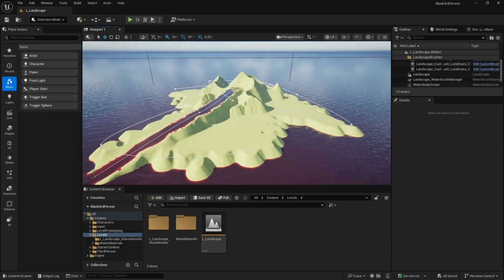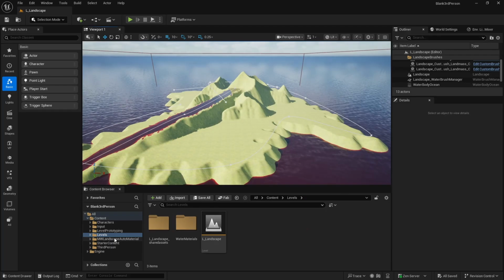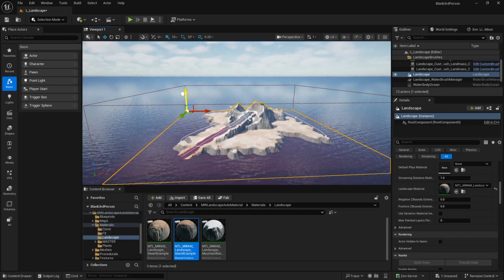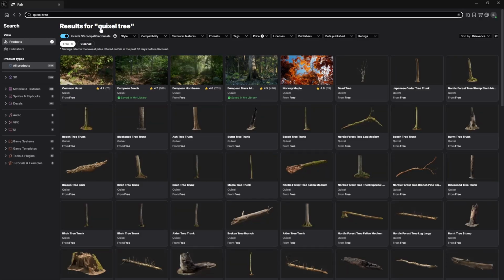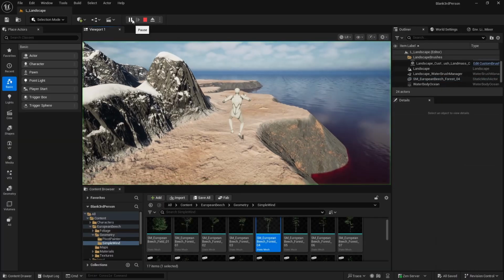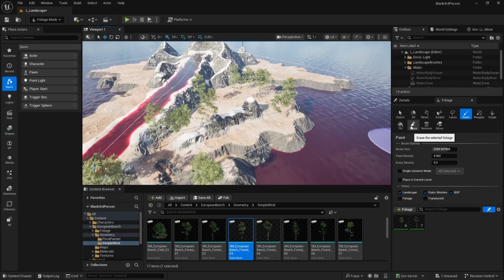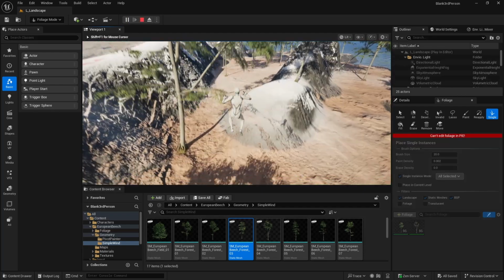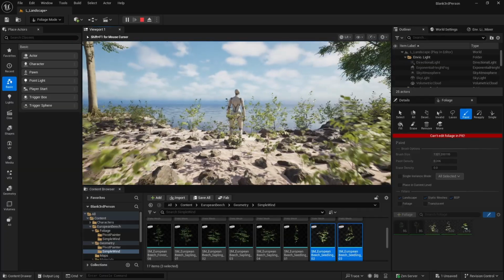Fab Materials & Foliage: Detailing Your Landscape - Part 5 - Unreal Engine 5.6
In this episode, we take your landscape from flat to fully realized by combining material work and foliage placement. Using assets from Fab, we’ll set up landscape materials with realistic blending, then paint grass, rocks, and trees directly into the scene using the Foliage Tool.

You’ll learn how to create natural transitions between materials, control foliage density and scale, and start building environments that look ready for gameplay or cinematics.

What You’ll Learn:

Importing and organizing assets from Fab
Setting up landscape materials with blending and tiling
Painting foliage and natural details across terrain
Tips for composition, variation, and performance

Next Episode: Lighting, Sky, and Atmosphere